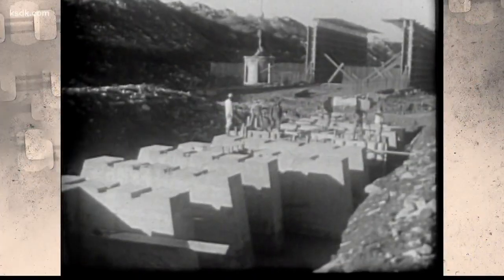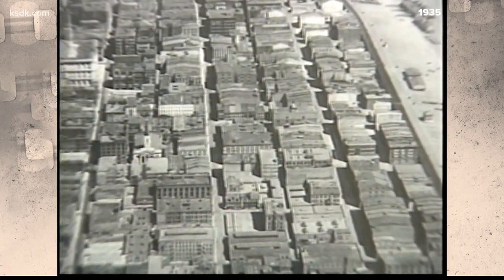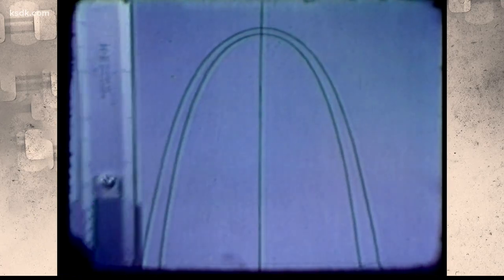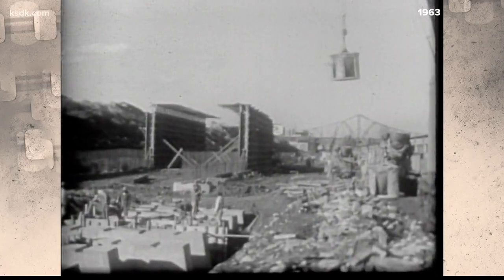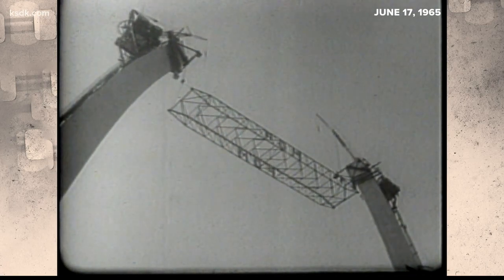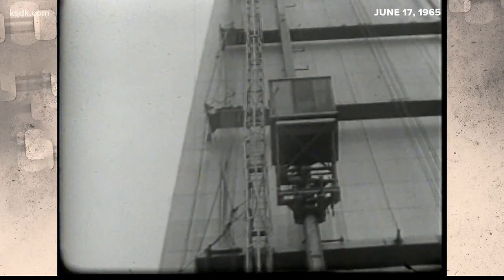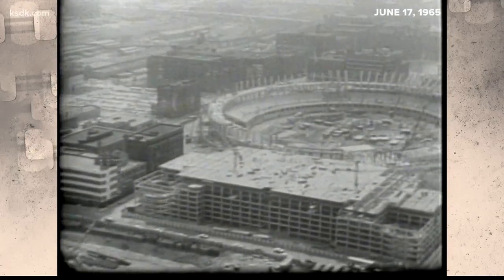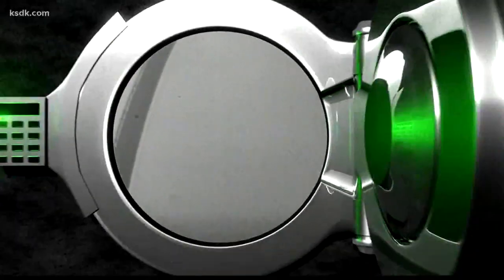Vintage KSDK: Construction begins on the Gateway Arch in 1963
About $30 million was designated for the project and construction began on Feb. 12, 1963, 59 years ago this month.